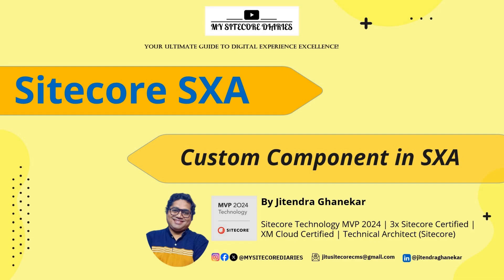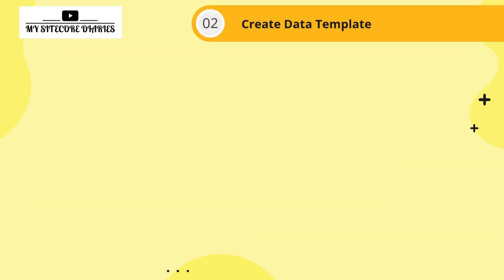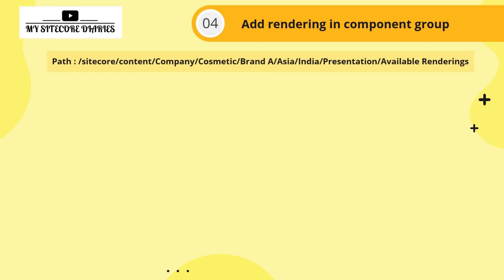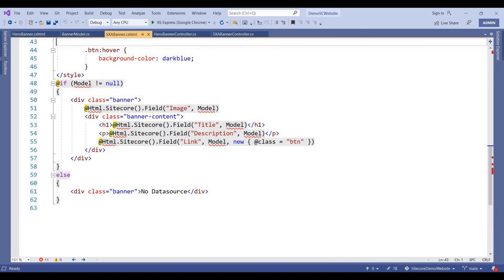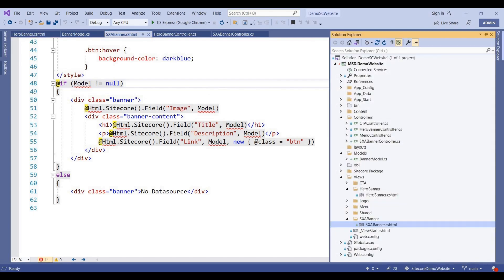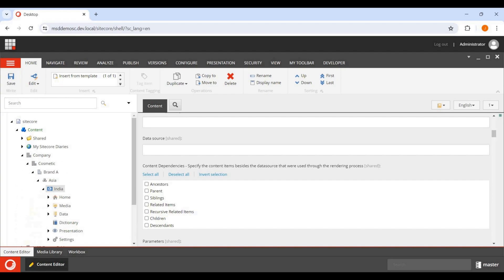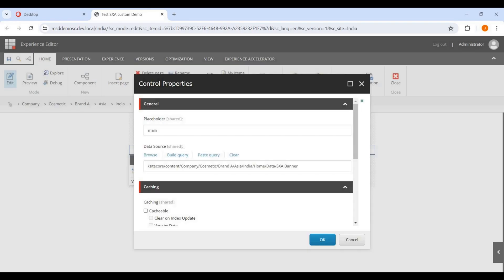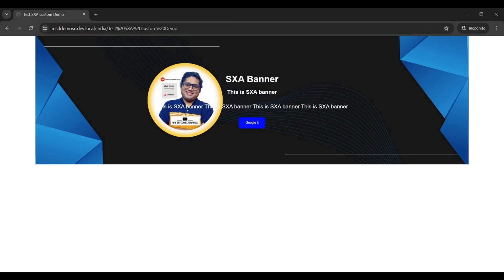Sitecore Experience Accelerator | SXA tutorial | 09 MVC Component in SXA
This video is from the video series - Sitecore SXA tutorial for beginners which covers
How to create a custom component in sxa?